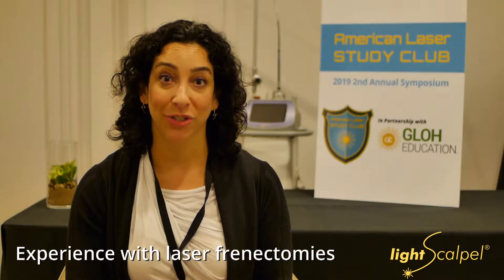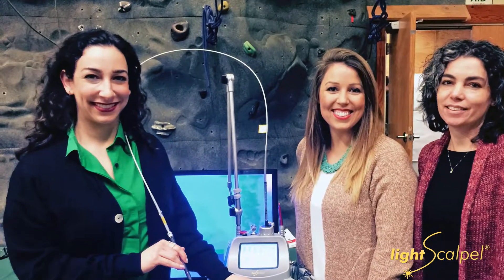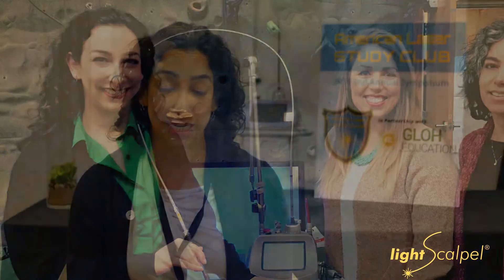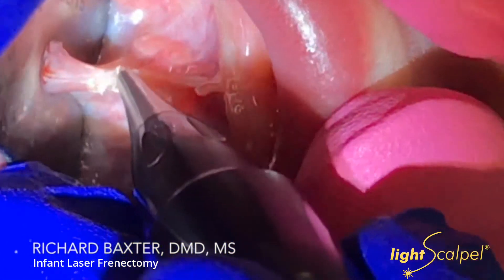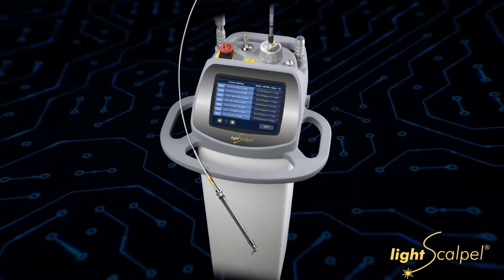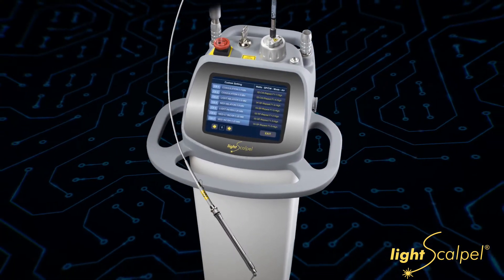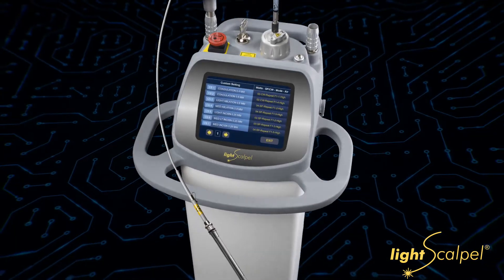Kimberly Santiago, DDS - Comparing CO2 Laser & Dental Diode Frenectomy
Kimberly Santiago, DDS, shares her experience performing laser frenectomy procedures with hot-tip diodes and then later upgrading to a LightScalpel CO2 laser. Thank you, Dr. Santiago, for allowing us to share your experience.

Dr. Kimberly Santiago is a general dentist at Santiago Dental Wellness in Issaquah, WA. She graduated Magna Cum Laude from Brandeis University with a Bachelor’s degree in Psychology. She attended the University of Washington School of Dentistry, graduated third in her class, and she is currently an associate clinical faculty member there. She is earnestly committed to continuing education, taking on average about 100 hours of coursework each year. Her passions include total patient wellness, caring for patients with complex dental needs including diagnosing and treating sleep-related breathing disorders, and designing dental care for the individual.